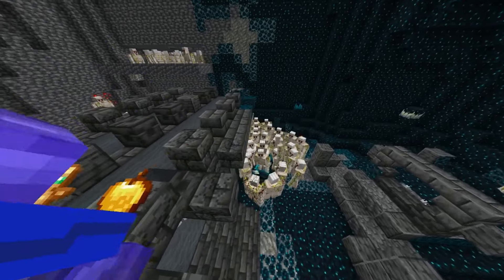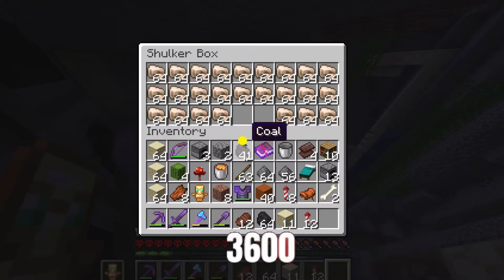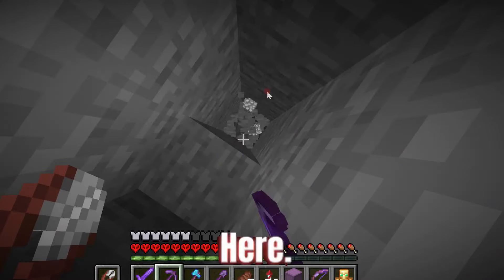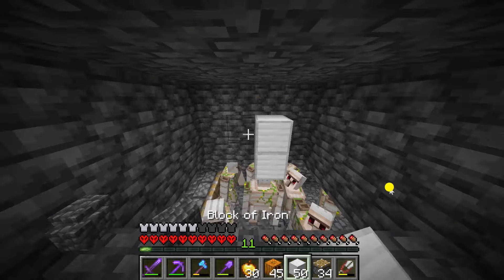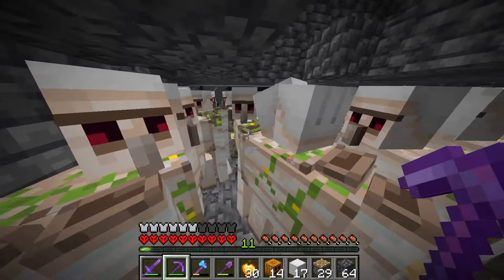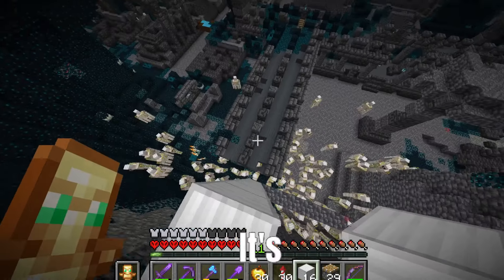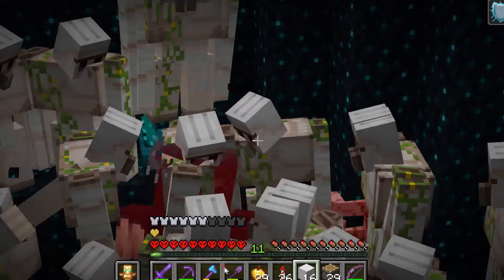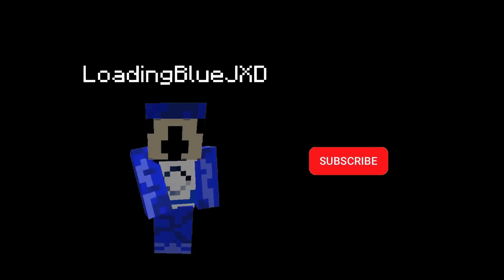100 IRON GOLEMS VS THE WARDEN ( in Minecraft Hardcore)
Today I played minecraft Hardcore, And I Made 100 Iron golems VS the WARDEN IN MINECRAFT hardcore.This was by FAR the BIGGEST project I have done so far, It included me to get 3600 iron and make my first farm to obtain 100 carved pumpkins.

My bro (op) @TheTBoysplay

Thumbnail inspo : @WadZee .

This Series was inspired by: @aCookieGod ,@ezyYT and @WadZee

100 IRON GOLEMS vs WARDEN (in Minecraft Hardcore),Locked Up In Alligator Prison - Minecraft, He Pretended to Be a YOUTUBER, So I 1v1'd Him (Minecraft Bedwars),
Minecraft But There are Custom Villagers, The Worst Minecraft Hardcore Death EVER!,The BEST START EVER in Minecraft Hardcore 1.20 (EPISODE 1),RETURNING HOME to my 2 Year Old Minecraft World (World Tour),How I Built My Base In The Void In Minecraft Hardcore, I Survived 10,000 Days in Hardcore Minecraft WORLD TOUR!, I Made the Earth FLAT in Minecraft Hardcore!, I Collected the RAREST Animals and Built a ZOO in Minecraft Hardcore!, 100 Youtuber Minecraft Battle Royale!, I Survived 5,200 Days in HARDCORE Minecraft...,I Put An Entire Ocean In The Nether In Minecraft Hardcore,3000 Days - [Hardcore Minecraft World Tour],I Survived 1000 Days in Hardcore Minecraft [FULL MOVIE].